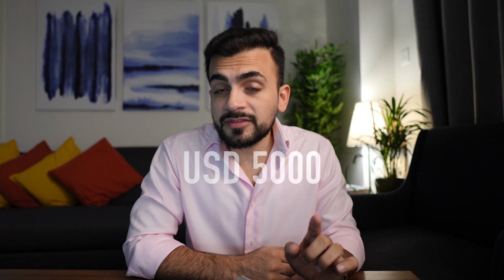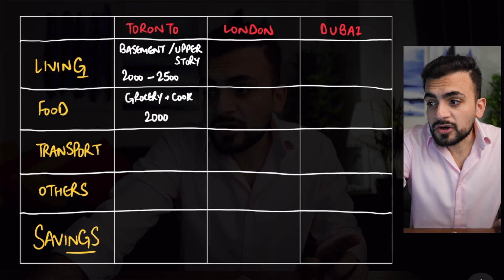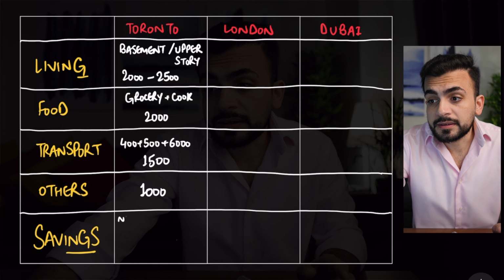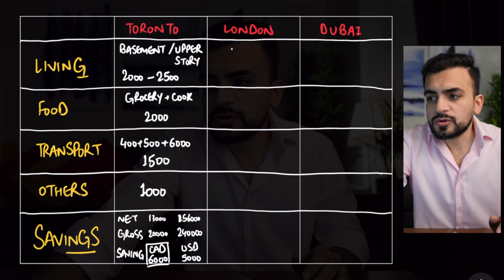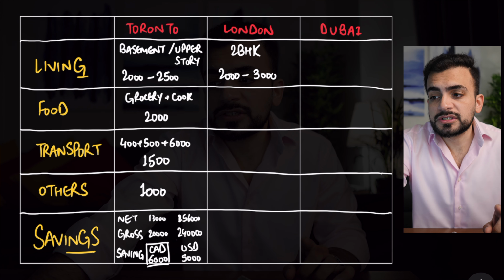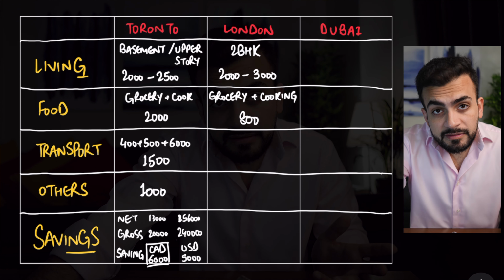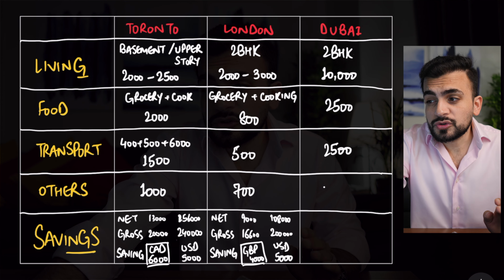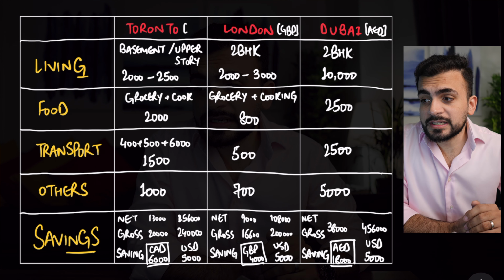How to Save 5000 Dollars Every Month - Dubai vs Canada vs London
earn how to save $5000 every month with this insightful comparison video! Explore the cost of living differences between Dubai, Canada, and London, and discover practical tips for maximizing your savings potential in each location. From housing and transportation to daily expenses and lifestyle choices, uncover the strategies that can help you achieve significant savings. Whether you're considering a move or simply looking to optimize your budget, this video offers valuable insights to help you reach your financial goals. Watch now and take the first step towards financial freedom.